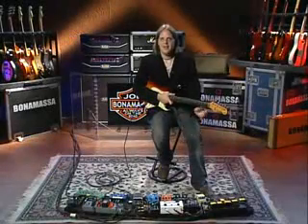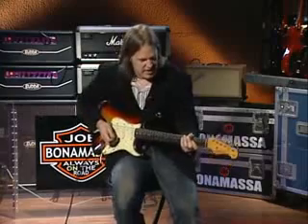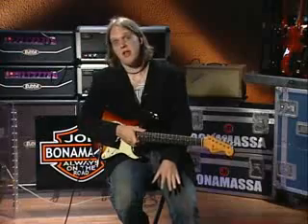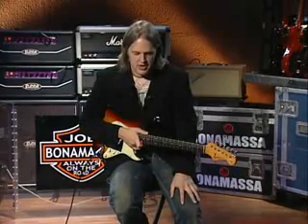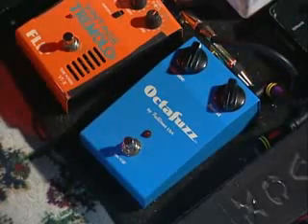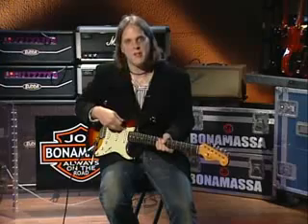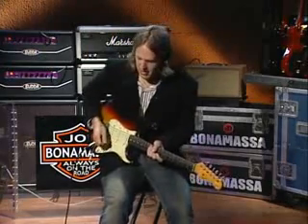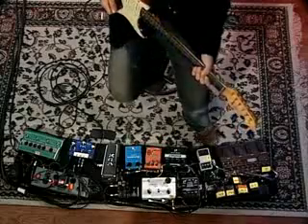Joe Bonamassa presenting guitar effects, pedals and amps